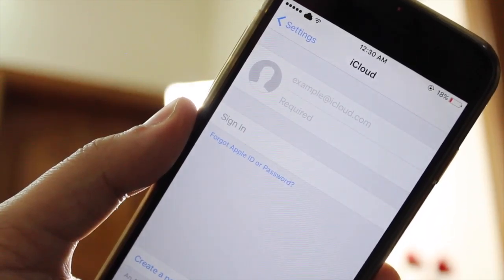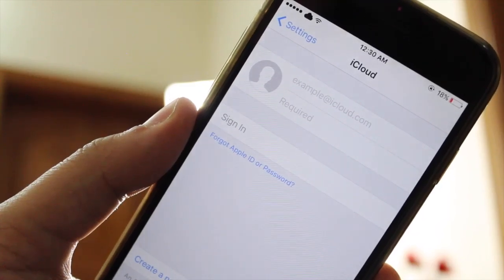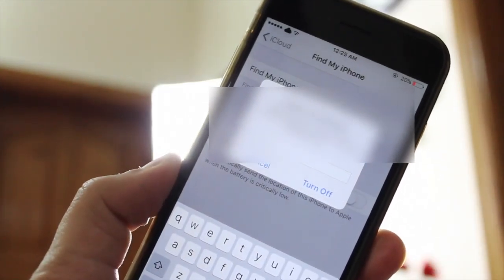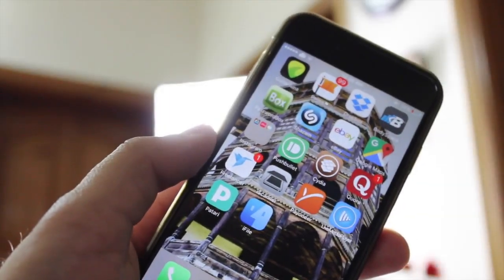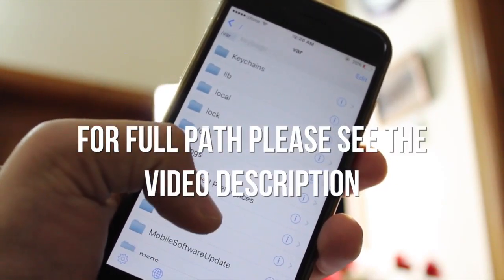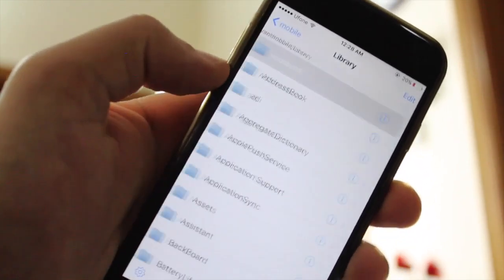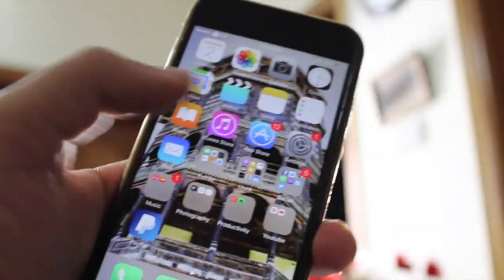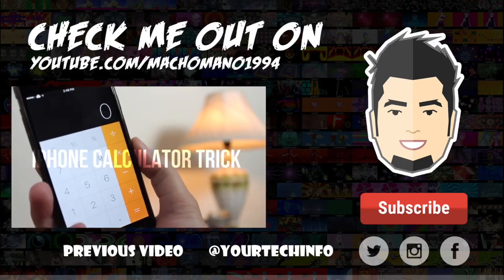Delete iCloud Account without password & Turn OFF Find my iPhone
This tutorial works with iOS 7, iOS 8 & iOS 9. You can delete your iCloud account and Turn Find my iPhone off without knowing your iCloud password.

NOTE: YOU SHOULD HAVE A JAILBROKEN DEVICE.

PATH FOR FIRST FOLDER : var/mobile/library/accounts

PATH FOR SECOND FOLDER :  var/mobile/library/ConfigurationProfiles

This will work for:
- iPhone 5
- iPhone 5s
- iPhone 6
- iPhone 6s